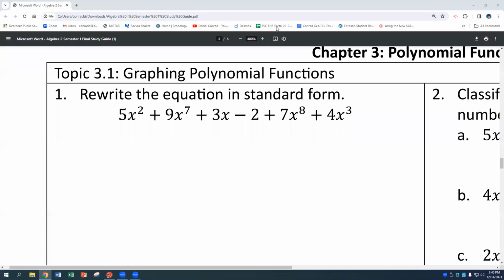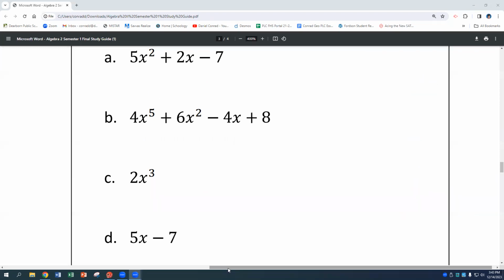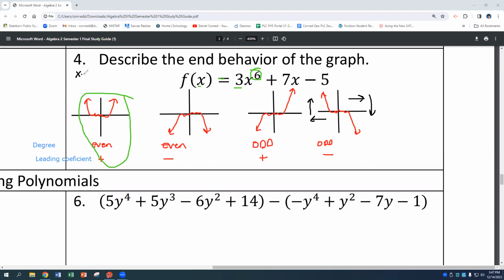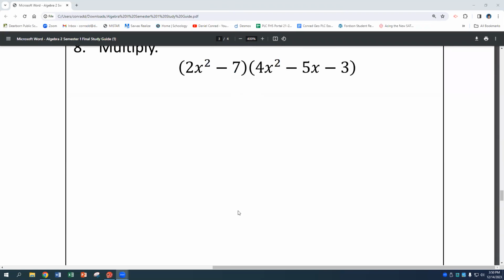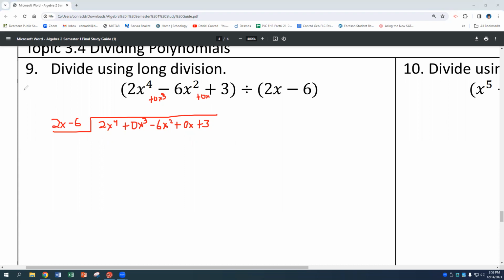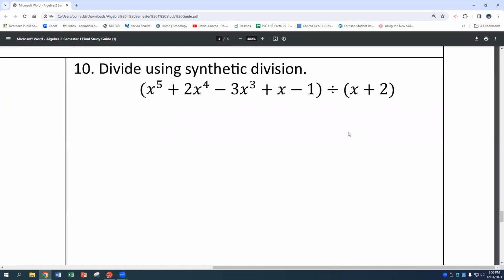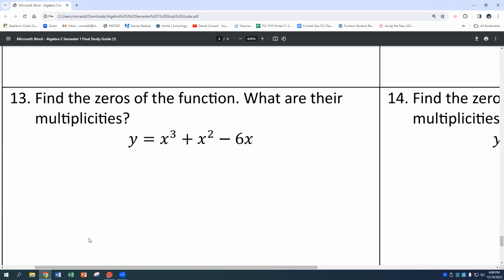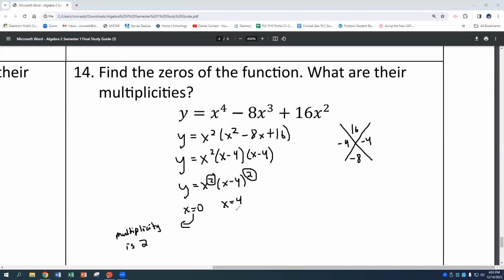Algebra 2 Semester 1 Study Guide (Page 3 and 4)